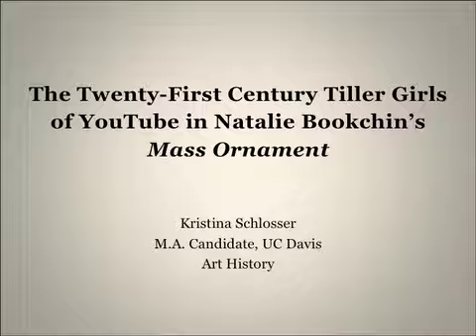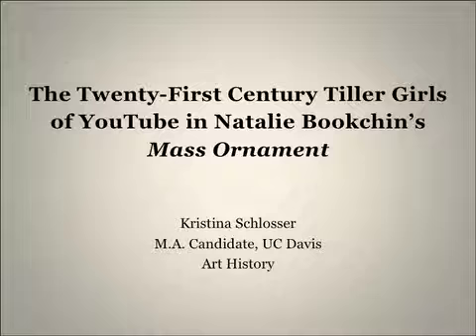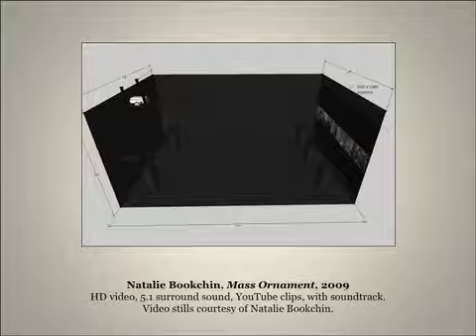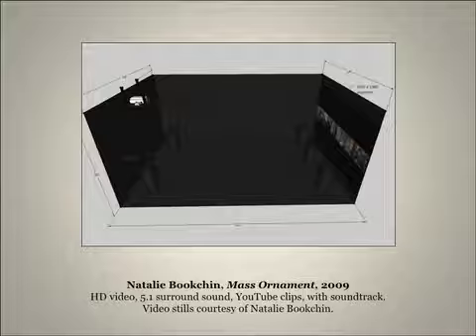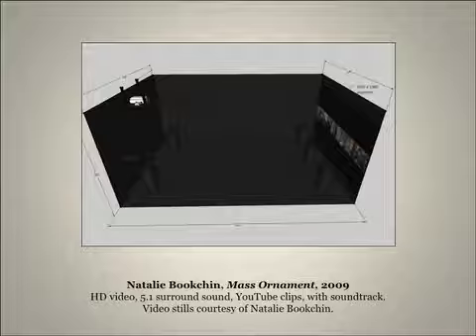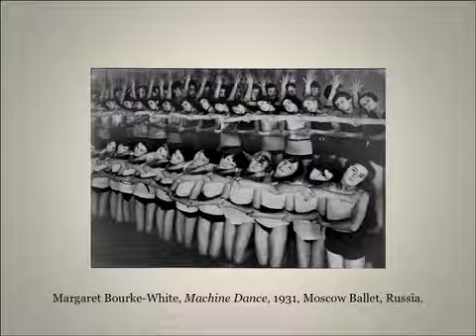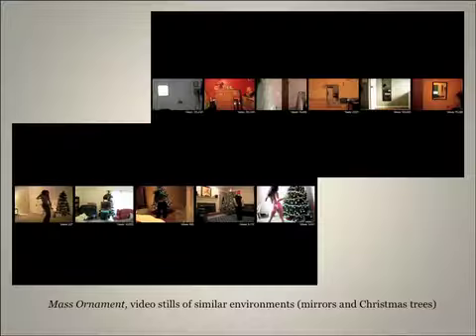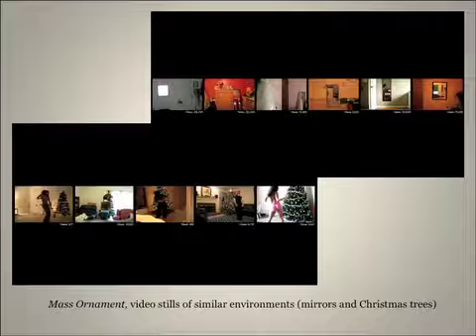The 21st Century Tiller Girls of YouTube in Natalie Bookchin's Mass Ornament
Kristina Schlosser presents a section from her thesis on new media and the expanding role of the internet for the 2010 MA orals. She focuses on contemporary video artists Natalie Bookchin and examines her work, "Mass Ornament," and the implications of the individual worker/dancer silently connected by the Internet.